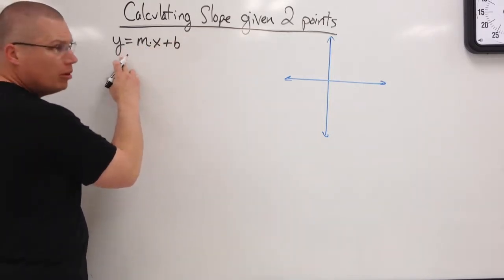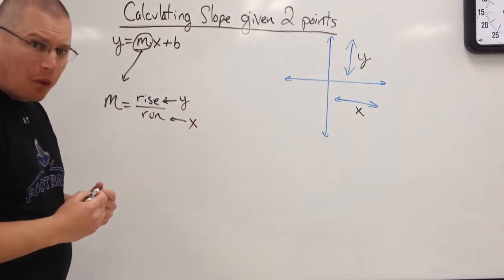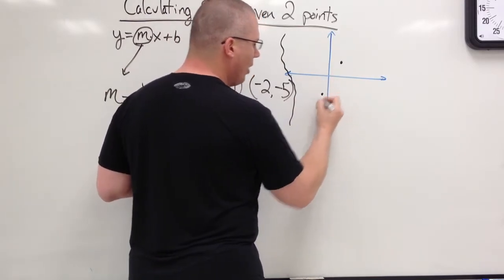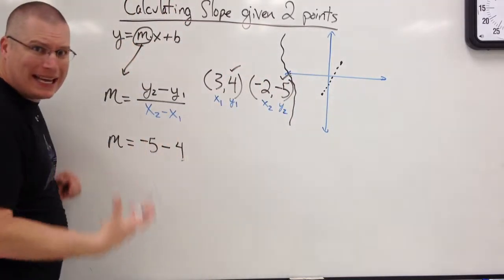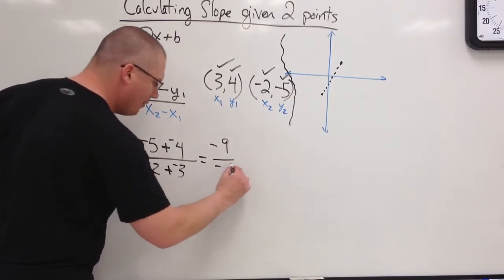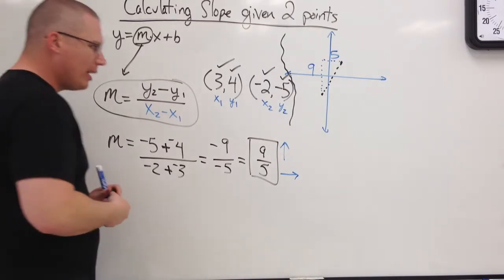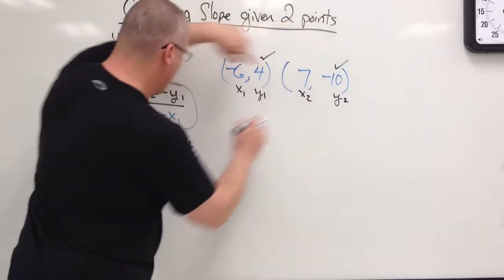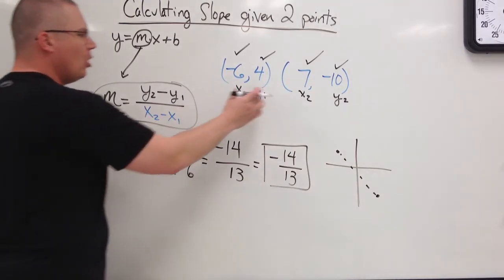Calculating Slope Given Two Ordered Pairs